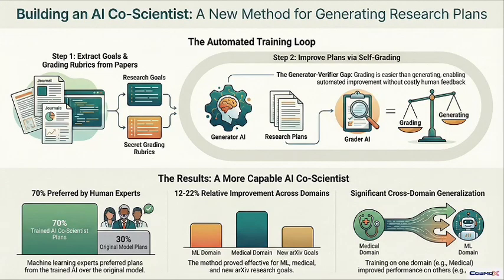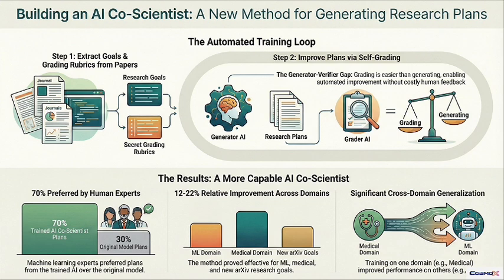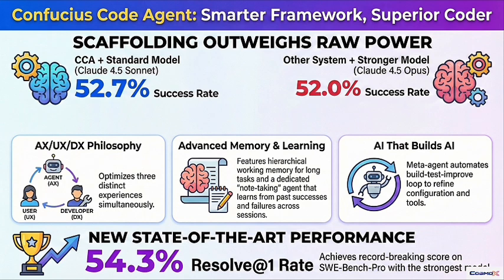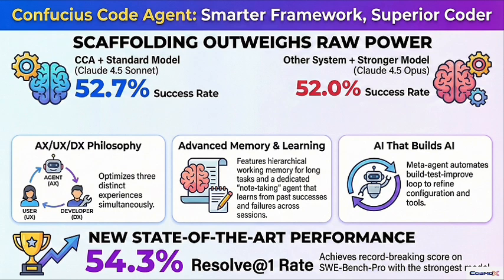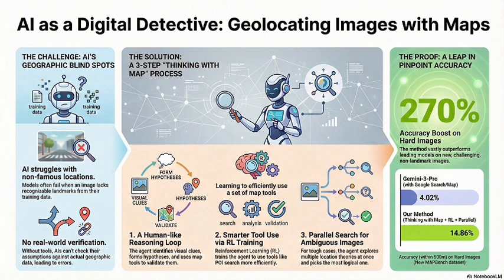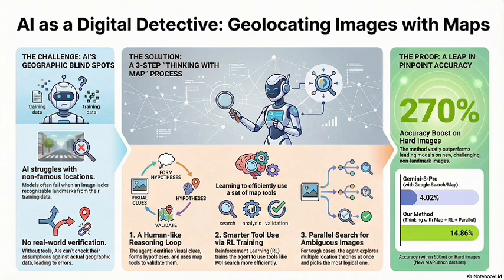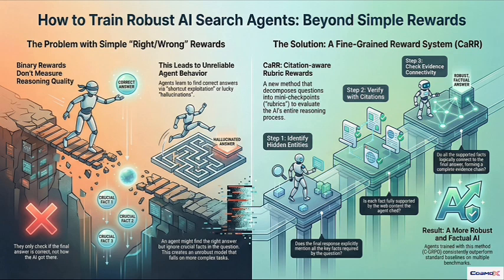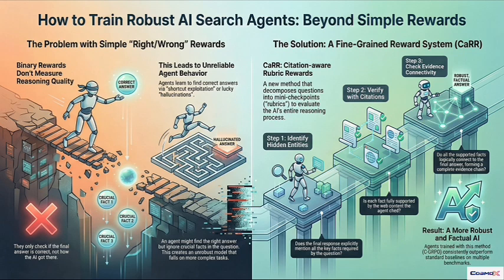AI Daily: Rubric Rewards Self-Grading RL, Code Agents, Map LVLM Agent, Citation-Aware Deep Search RL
📌 In this AI Daily compilation, we cover the latest research trends in RL-powered AI agents.
From rubric-based self-grading RL to code agent scaffolding, map-augmented LVLM agents, and citation-aware deep search agents—everything in one episode.

🧠 Topics covered
🧪 AI Co-Scientist training: improving research plan generation via Rubric Rewards + Self-Grading RL
👨‍💻 Confucius Code Agent (CCA): AX·UX·DX-driven scaffolding + SWE-Bench-Pro 54.3%
🗺️ AI Geolocalization: Thinking with Map, Map-Augmented LVLM agents + RL optimization
🔎 Deep Search Agents: Citation-Aware Rubric Rewards for evidence-chain RL training (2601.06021)

🎯 Recommended for
🚀 Researchers & engineers following LLM agents and tool-use systems
🧩 Anyone interested in Rubric Rewards / Self-Grading RL beyond classic RLHF
📌 People working on code agents, SWE-Bench evaluations, and scaffolding frameworks
🌍 Those exploring map-based reasoning with VLM/LVLM agents
🔍 Builders of trustworthy RAG / deep search agents with citation grounding